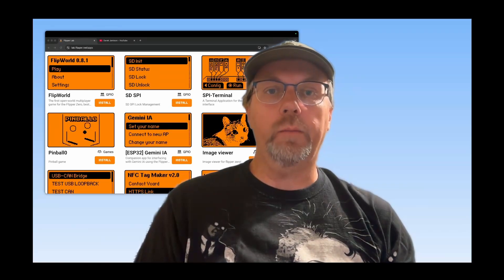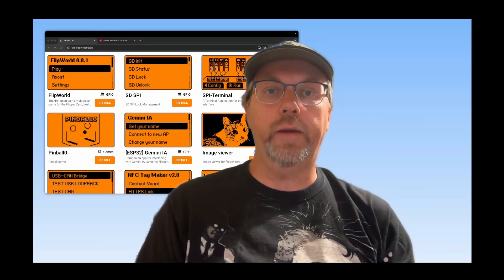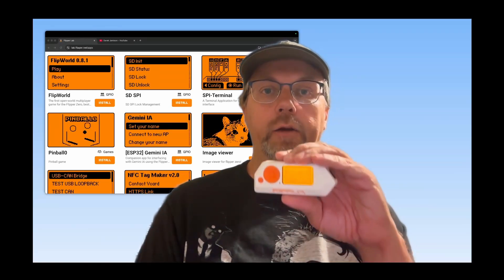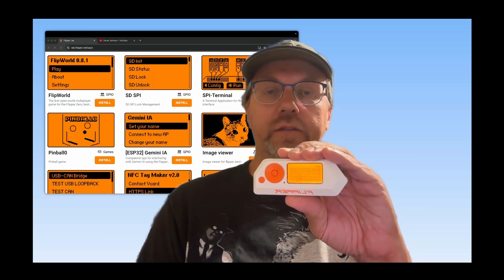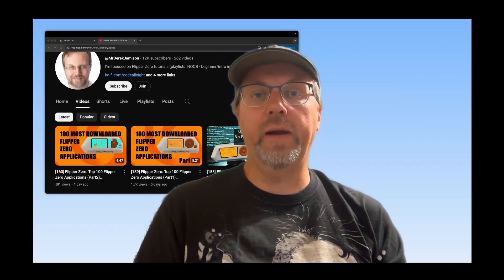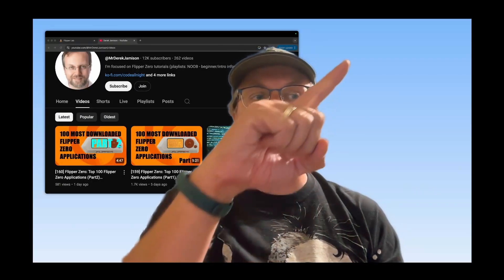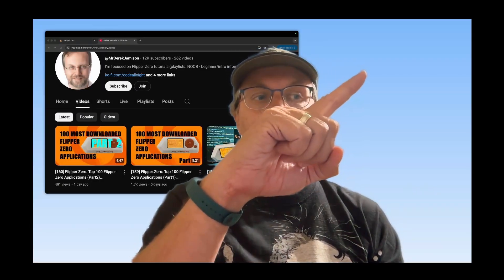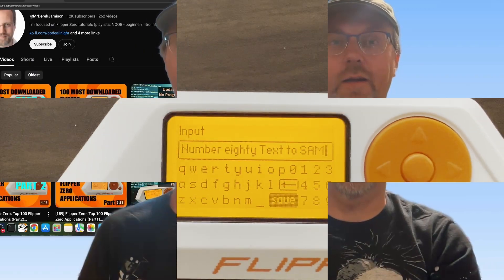[161] Flipper Zero: Top 100 Flipper Zero Applications (Part 3)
In this video series we look at the top 100 most downloaded applications for the Flipper Zero! Hundreds of Flipper Zero applications are available In this video we continue counting down the top 100 most popular applications [starting at rank 80]!

Download popularity is based on cumulative results up to April 4, 2025; where the Flipper Zero was running SDK version 77.2 or newer (firmware 1.1.0 or greater).

- #80 (Text to SAM) - No video
- #78 (Slot Machines) - No video
- #76 (Flipp Pomodoro) - No video
- #74 (Ocarina) - No video
- #73 (Pinball0) - No video
- #72 (Dice D&D) - No video
- #71 (FlipperZero Clock) - No video

Timeline:
0:00 - Introduction
0:13 - 80th most downloaded
0:19 - 79th most downloaded
1:20 - 78th most downloaded
1:40 - 77th most downloaded
1:53 - 76th most downloaded
2:30 - 75th most downloaded
3:09 - 74th most downloaded
3:24 - 73rd most downloaded
3:51 - 72rd most downloaded
4:15 - 71st most downloaded
4:34 - App List (80-71)